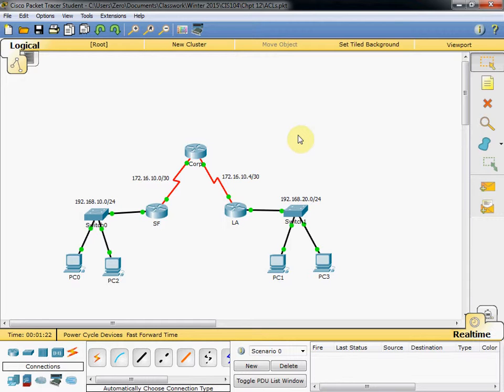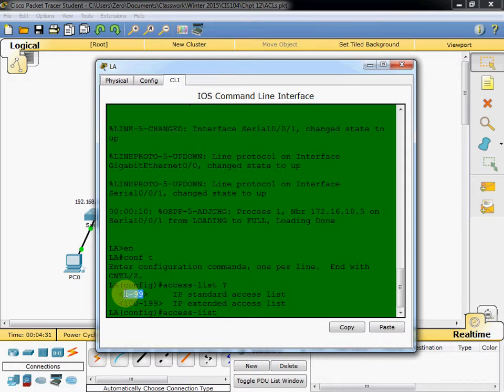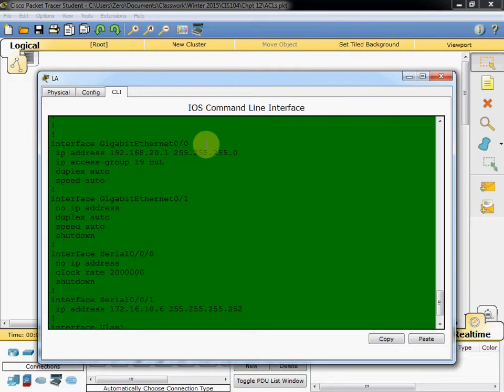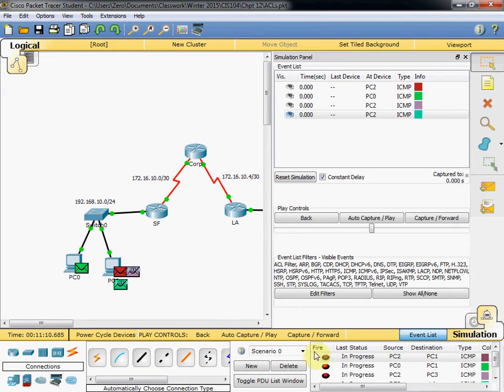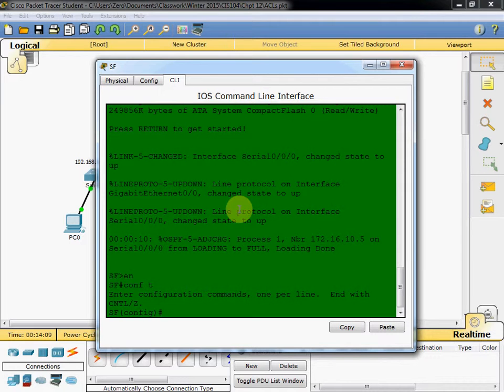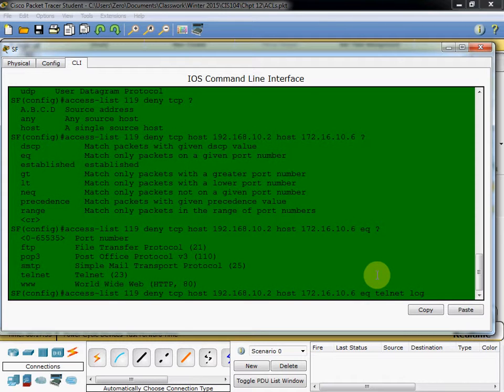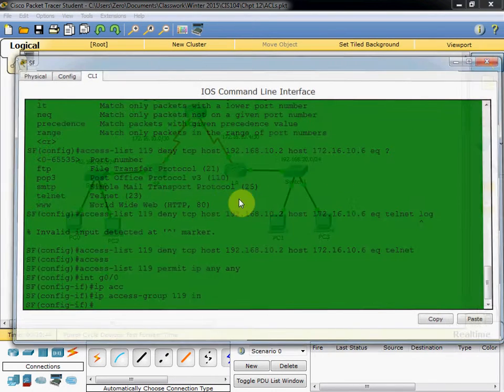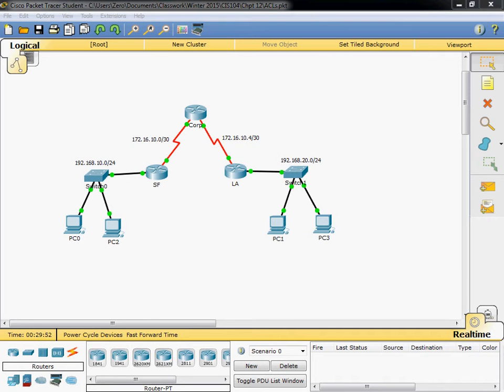Standard and Extended Numbered ACLs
This video shows how to configure a standard numbered ACL and verify it; then how to remove it and configure an extended numbered ACL.